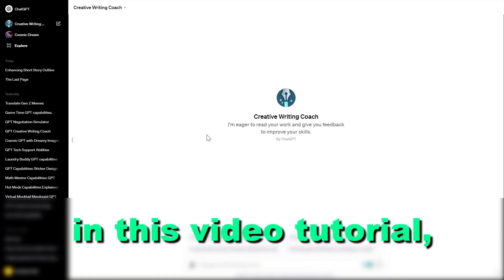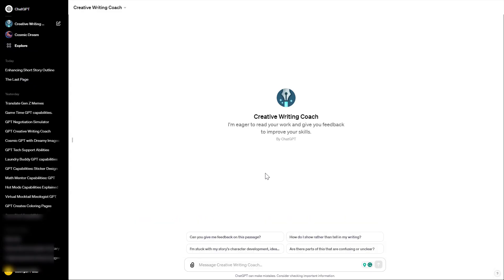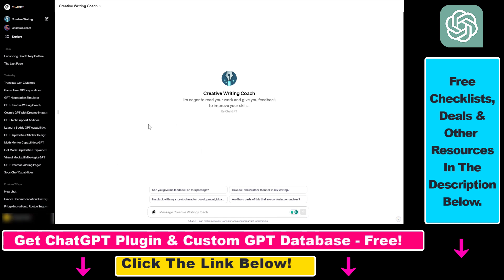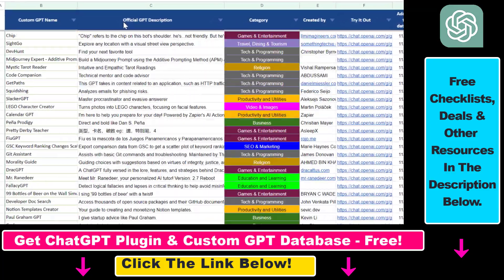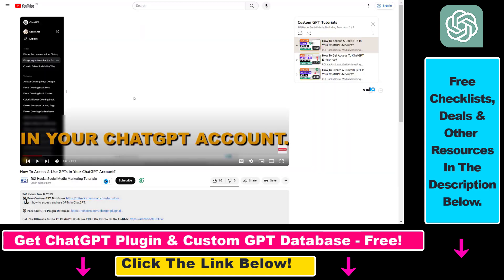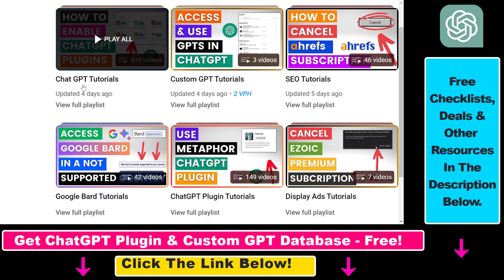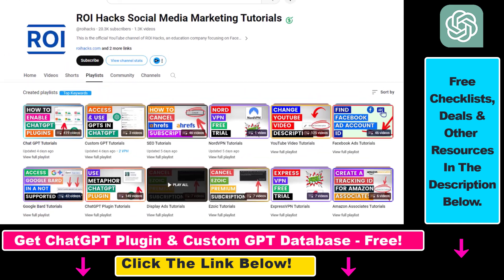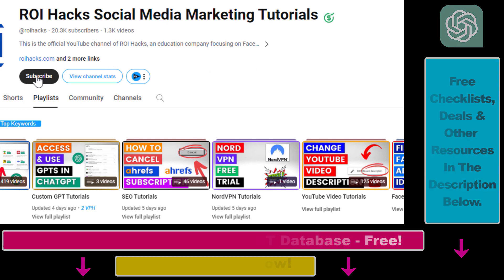How To Use Creative Writing Coach GPT?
Learn how to use Creative Writing Coach Custom GPT in ChatGPT.